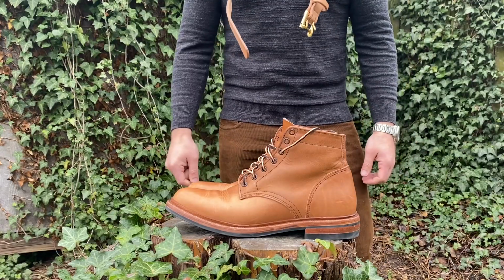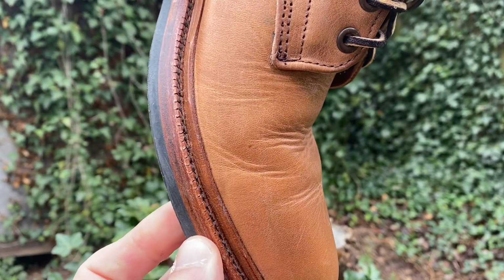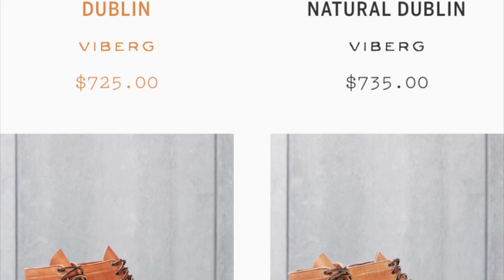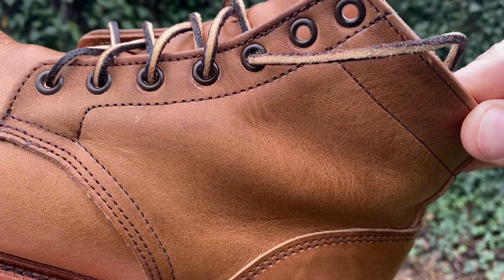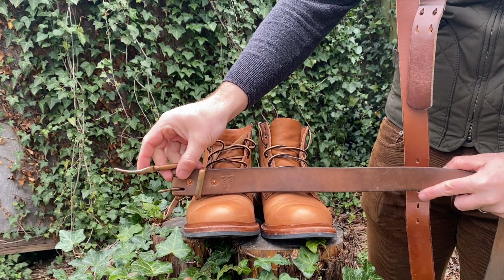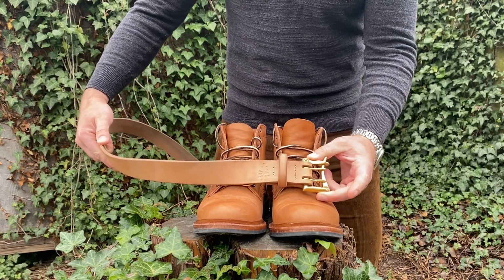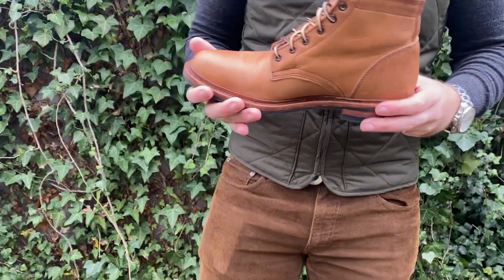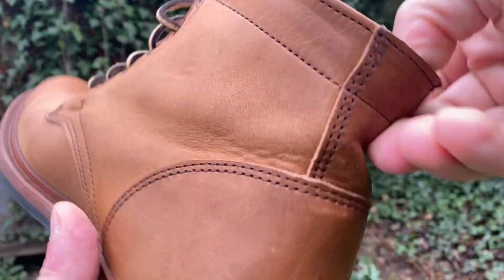Parkhurst Allen boots in Natural Dublin